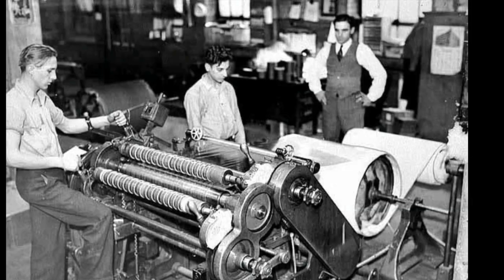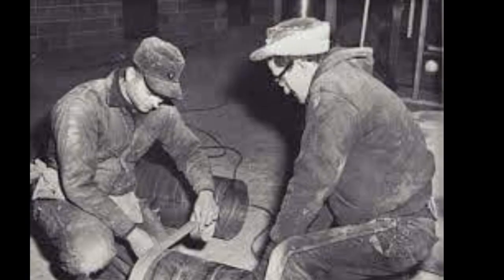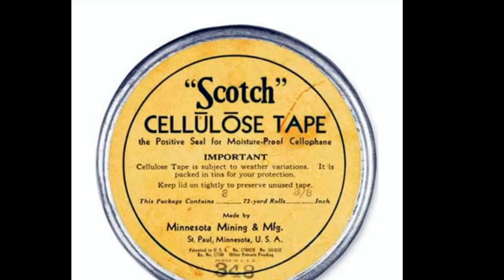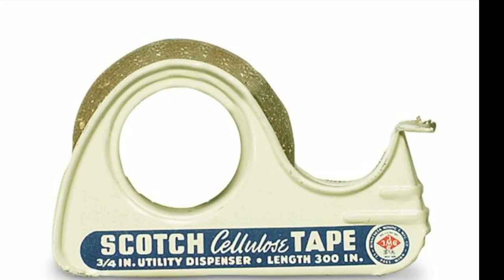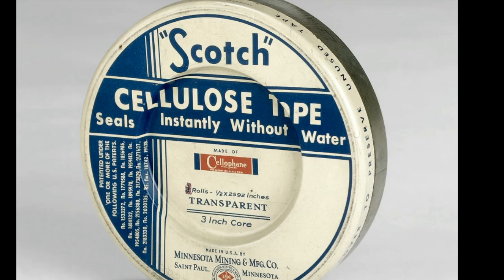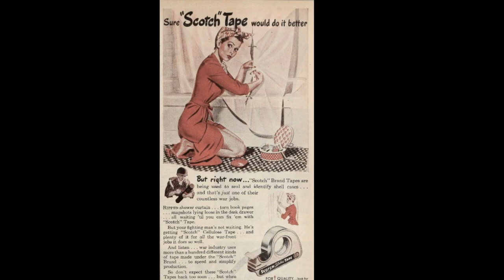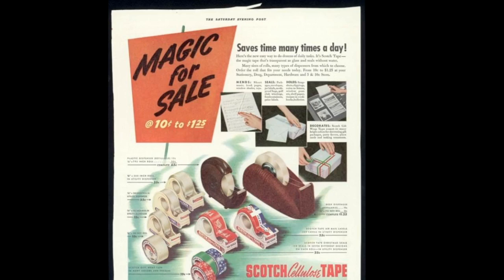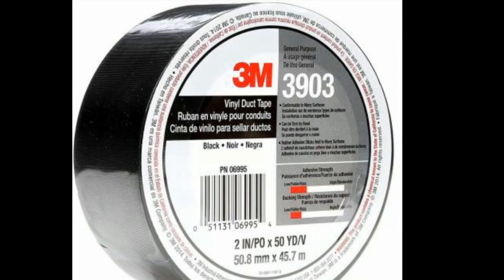The Origin Of Cellophane Tape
The origins of cellophane tape can be traced back to the early 20th century when a  Scottish-born inventor named Richard Gurley Drew was working for the 3M company. Drew was trying to develop a transparent adhesive tape that could be used to seal packages. In 1923, Drew came up with a new type of tape made from a  thin, transparent sheet of cellulose that was coated with a weak adhesive, which allowed it to be easily torn by hand. Drew called this new tape "transparent cellulose tape."

The views and opinions expressed in this video are those of the creators and do not necessarily reflect the official policy or position of the channel. Any content provided by our creators is of their own personal opinion and is not intended to malign any religion, ethnic group, club, organization, company, individual or anyone or anything. We do not make any representations as to the accuracy, completeness, suitability or validity of any information presented in this video and will not be liable for any errors, omissions or any losses, injuries or damages arising from its display or use. All information is provided on an as-is basis.